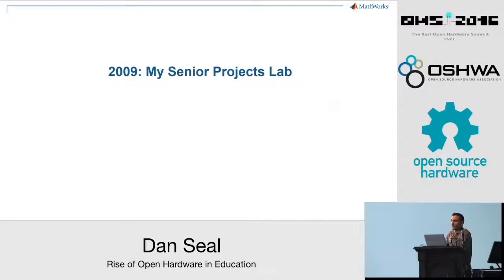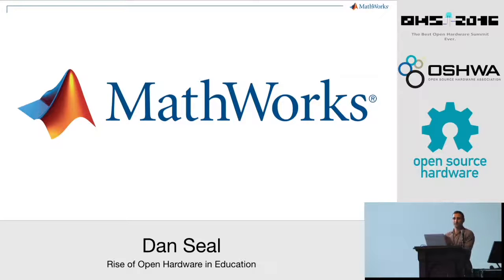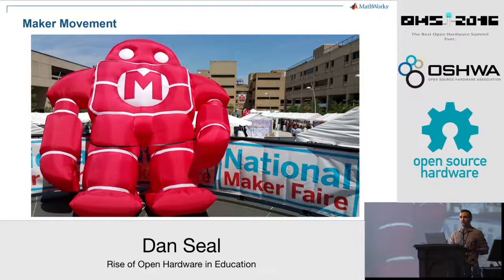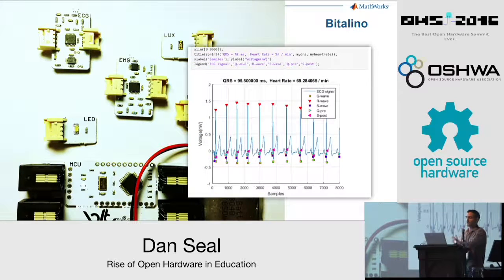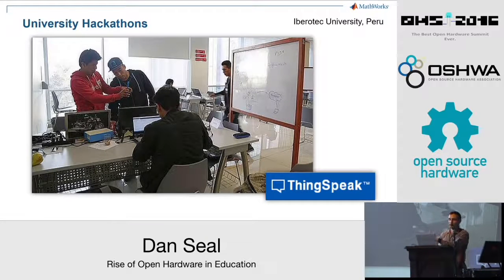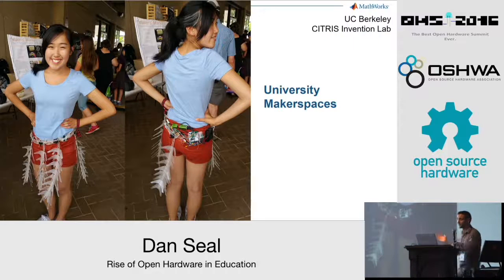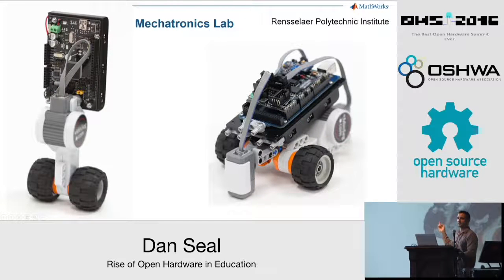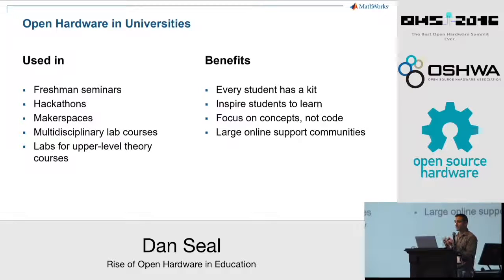2016 - Dan Seal - Rise of Open Hardware in Education